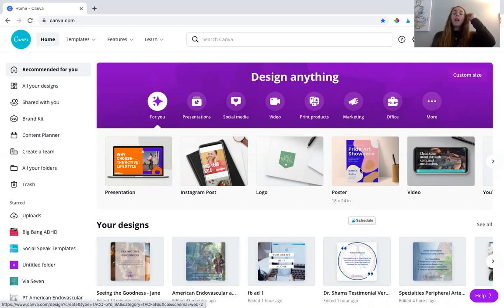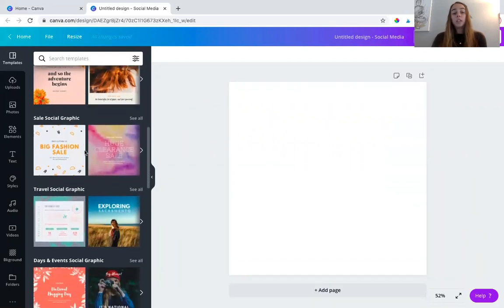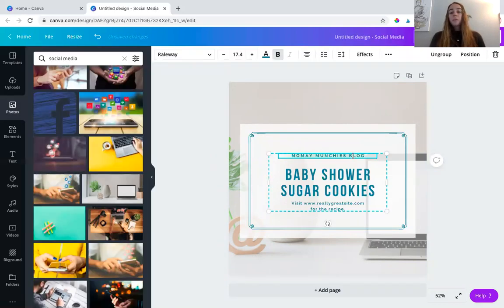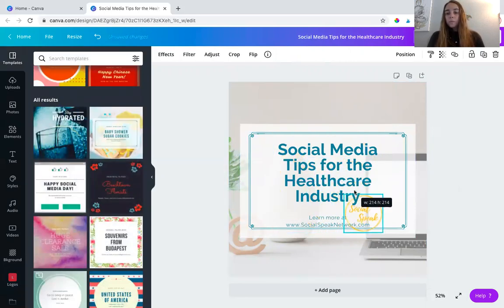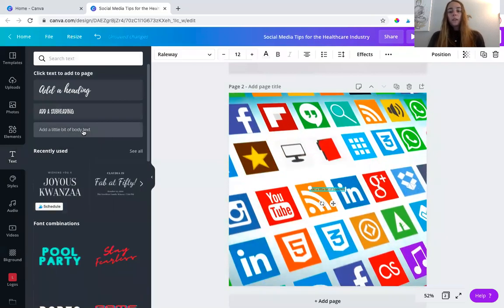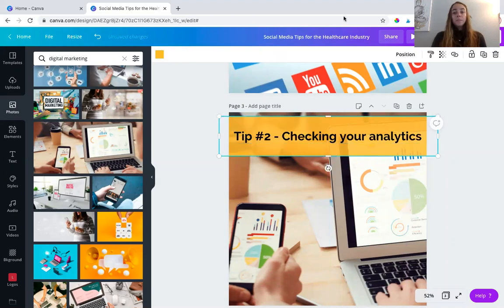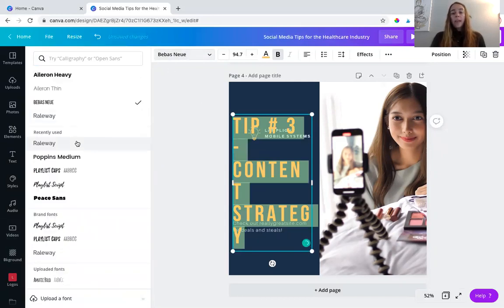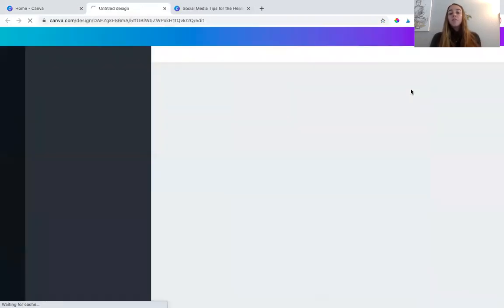How to create custom graphics in Canva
Today, we're going to talk about Canva, and we've talked about Canva a few times in the past. The reason I want to bring it up again is it's such an important tool to your digital marketing strategy. Canva is going to be your go-to resource if you are doing any type of social media, blogging, YouTube videos, you're going to be able to create all of your custom graphics through Canva. And the one thing I love about Canva the most is that they make it super user-friendly, they're always introducing new aspects to the platform, and it really allows you to stand out from the crowd and you don't have to be a graphic designer in order to do this. That's what I love most. When you come to Canva, there is a free version and a paid version. We use the paid version, I think it's $12.95 a month, and it's amazing. What you're going to do is you can come in here and click "Create a design." As you can see, there are so many different types of designs you can choose from.